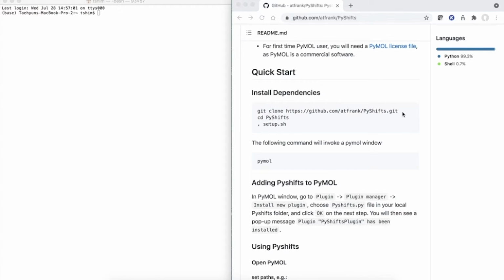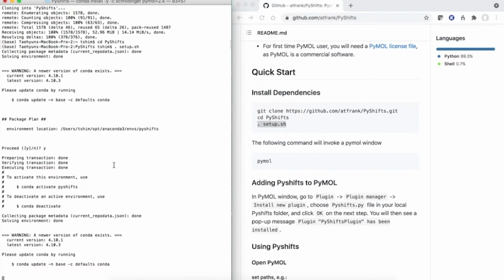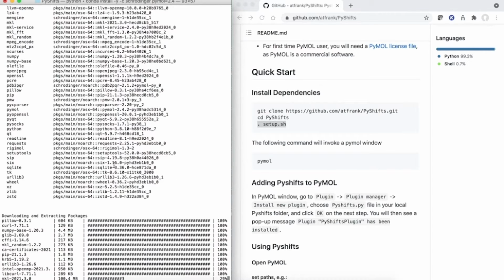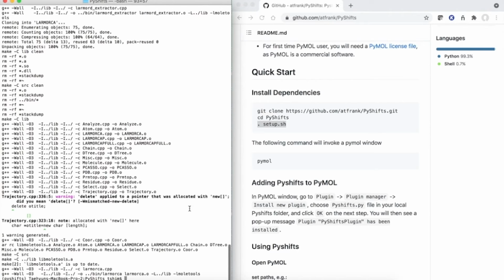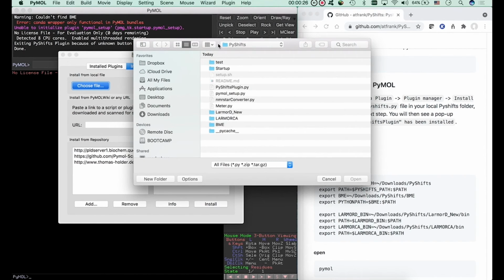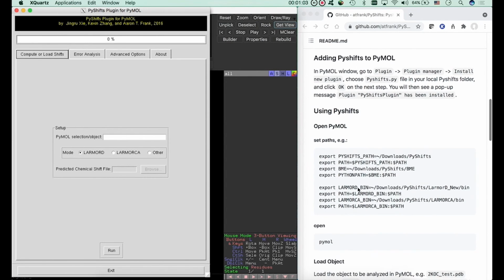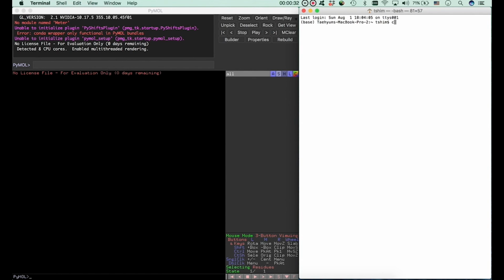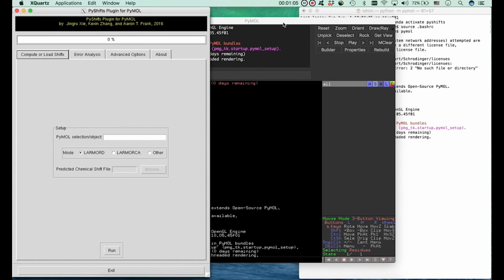PyShifts Installation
This video demonstrates how to install PyShifts PyShifts is a PyMOL plugin for the chemical shift-based analysis of biomolecular ensembles. for a more detailed description of PyShifts.